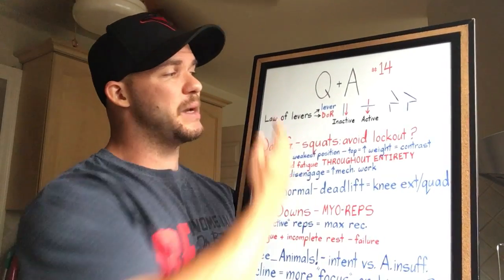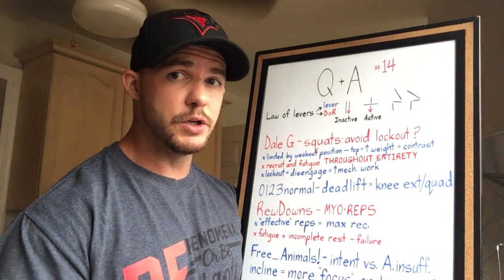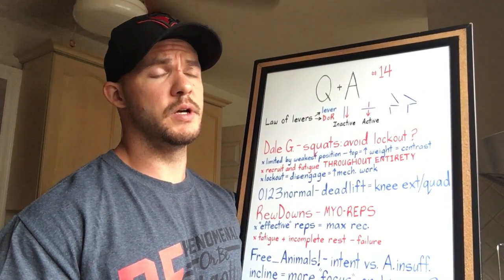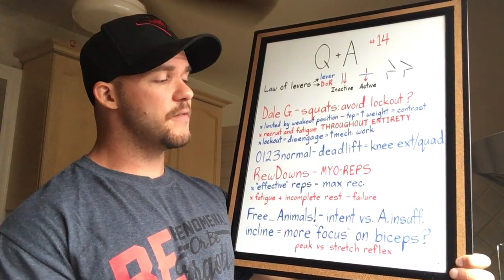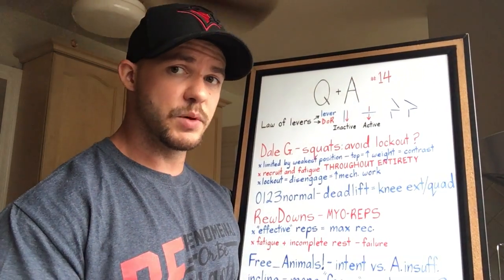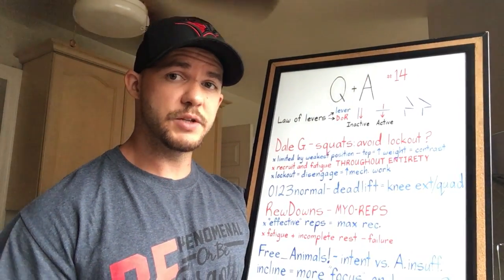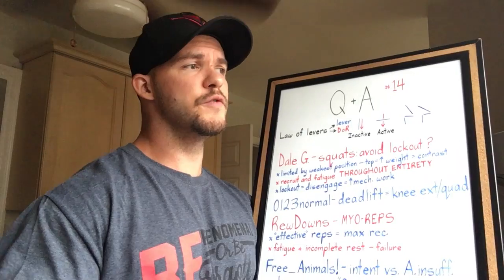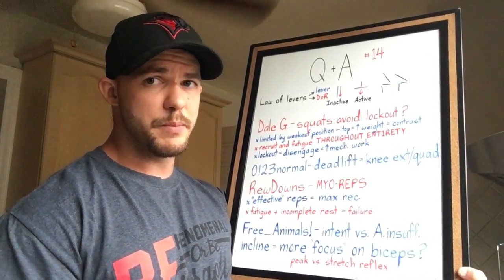Q & A #14 (Dale G., 0123normal, RewDowns, Free_Animals!)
Another Q & A vid for ya, in this one with answers to questions asked by "Dale G.," "0123normal," "RewDowns," and "Free_Animals," that I believe the answers to, would likely help a lot of people.

I don't answer questions left in the comments in response to my videos simply because I don't want to start something that I may not be able to keep up with - this does not mean I don't appreciate, or value the comments or questions being made, but rather that I don't want to create a perception down the road that I don't respect anyone individually, or that I thought their question was stupid.